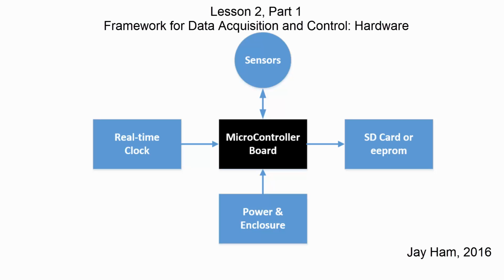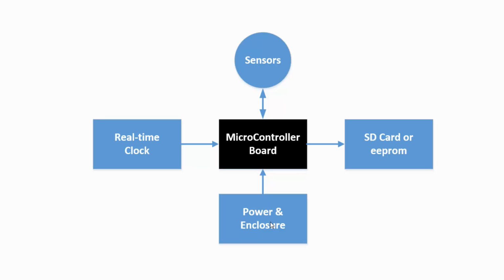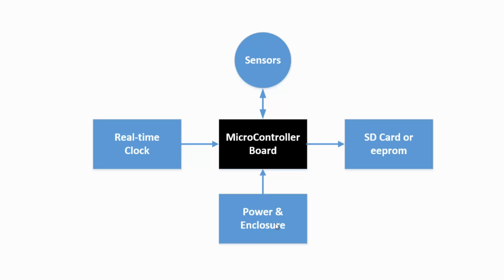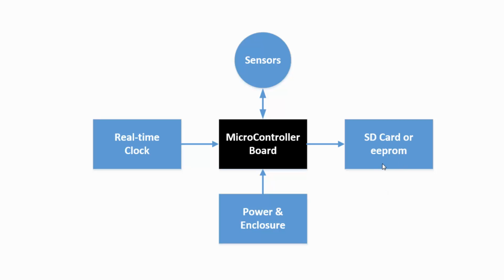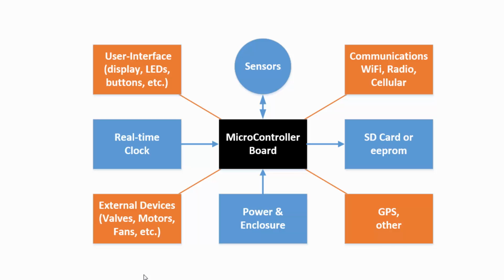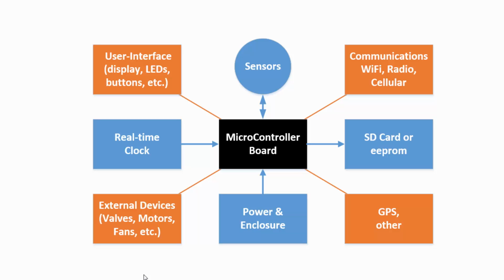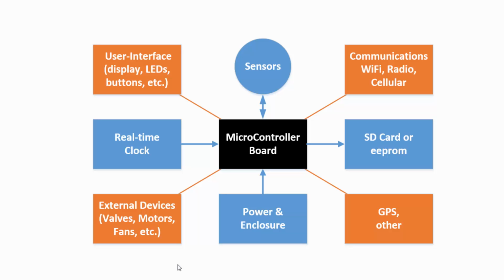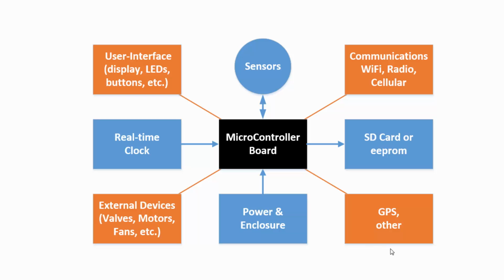LESSON 2, PART 1: Conceptual Framework for Datalogging (Hardware)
Required hardware components for building a  datalogger for envirnonmental measurement